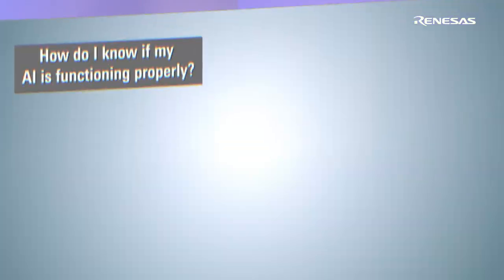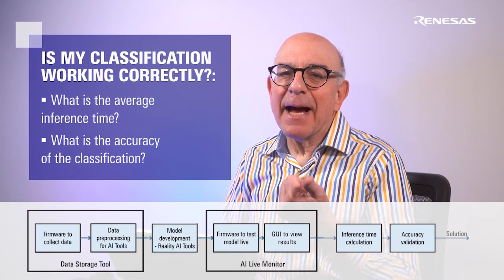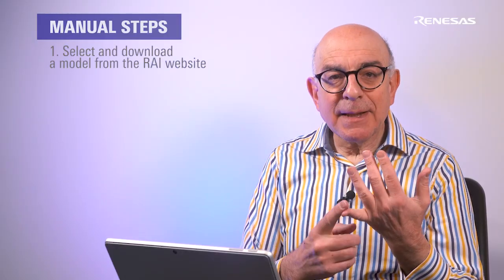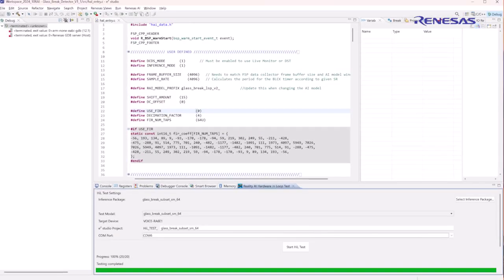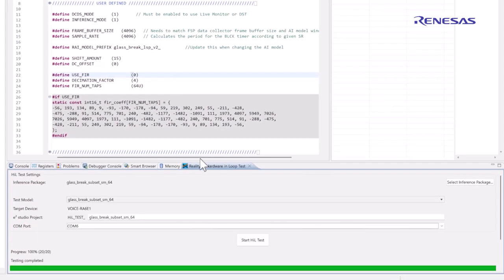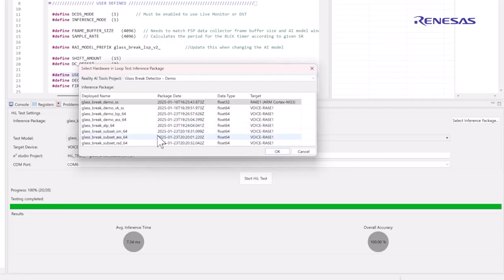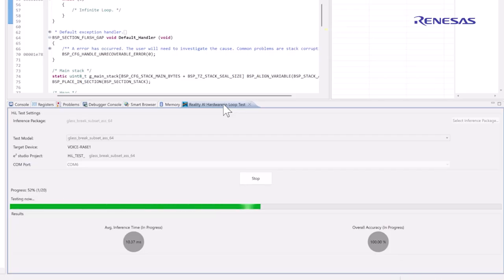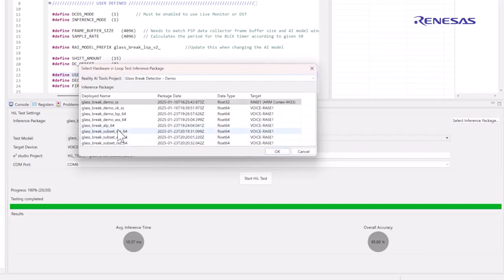Reality AI Utilities Workflow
Learn how Reality AI Utilities streamlines the process of building and deploying AI/ML models on edge devices. Integrated with Renesas e² studio, this tool offers a seamless round-trip workflow for AI development and performance validation, allowing you to easily collect data, optimize models, and deploy them directly to embedded projects on Renesas hardware.